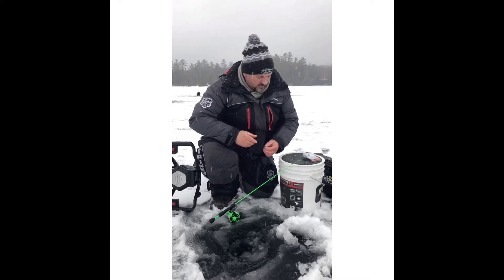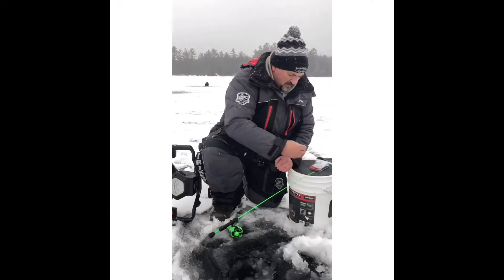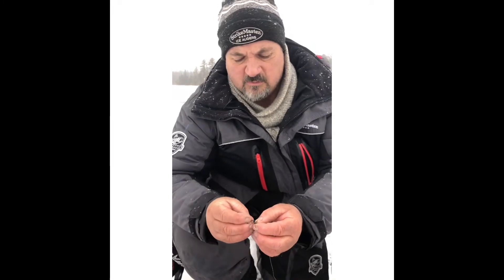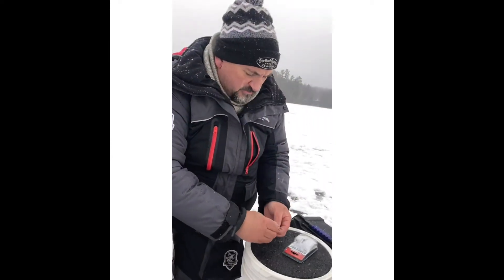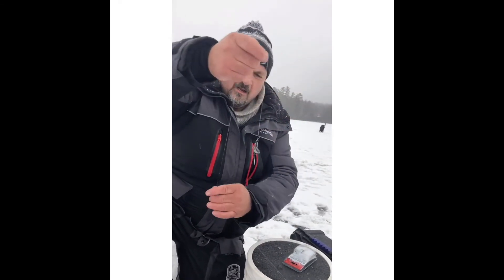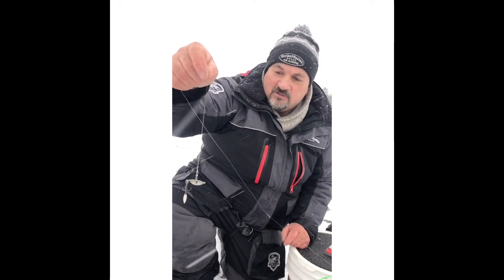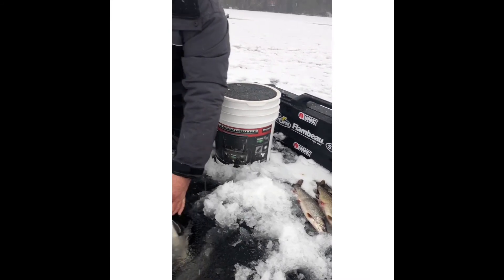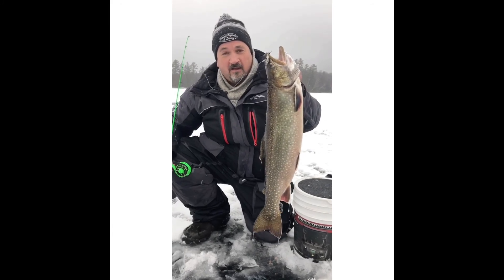VMC HYBRID BLADE CAN MAKE THE DIFFERENCE